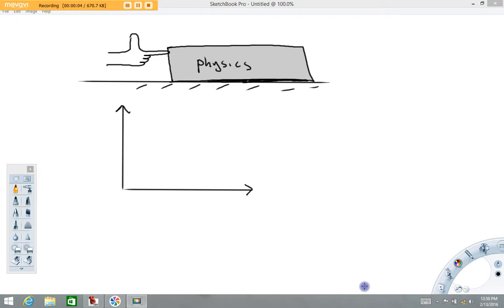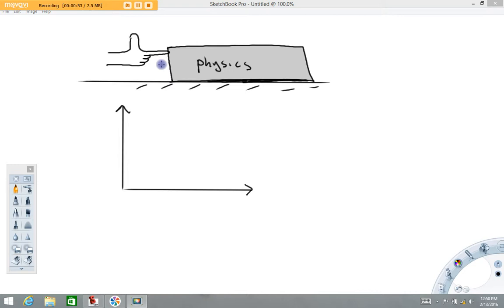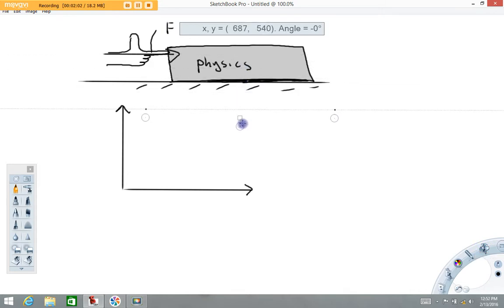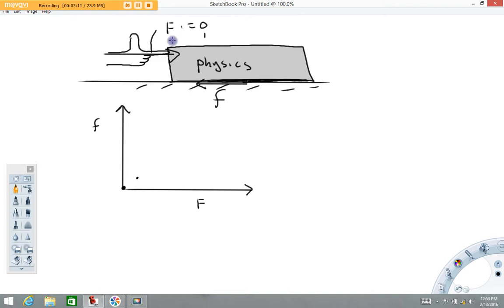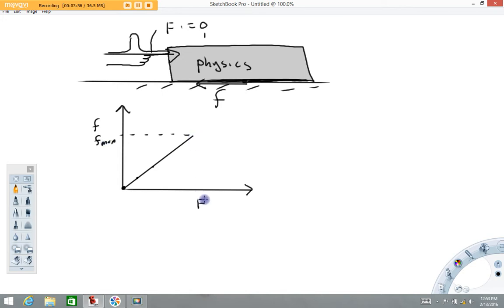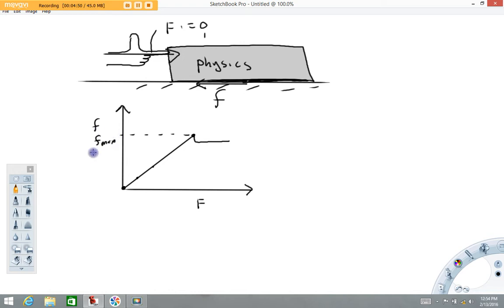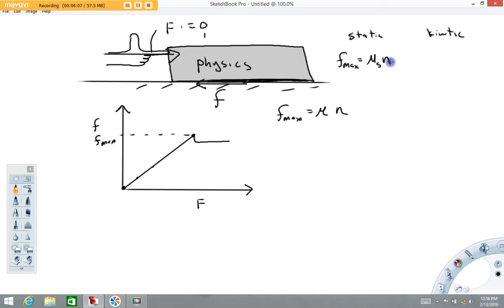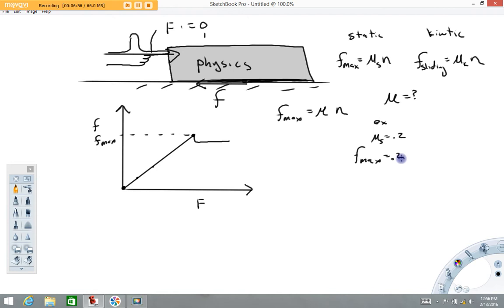Intro to coefficient of friction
introduction to coefficient of friction